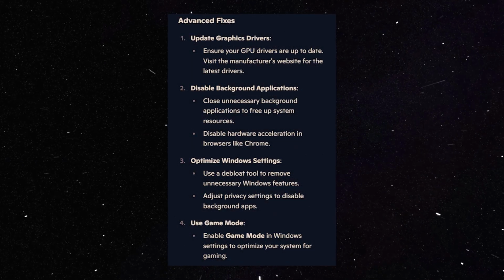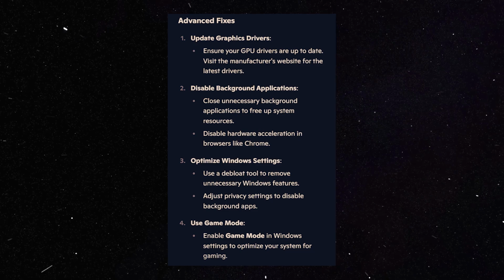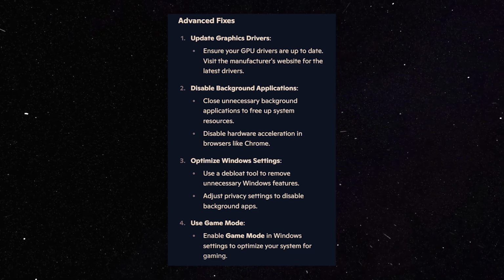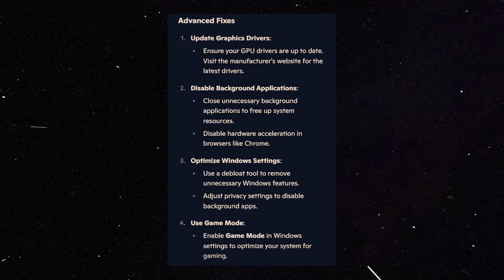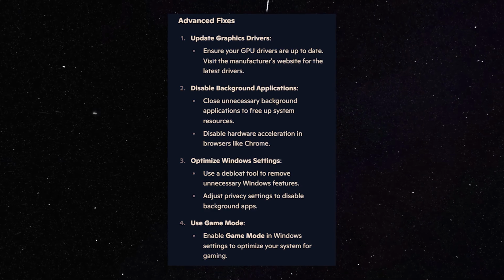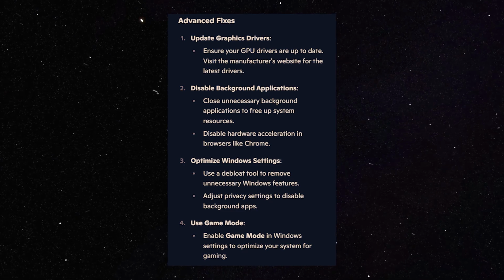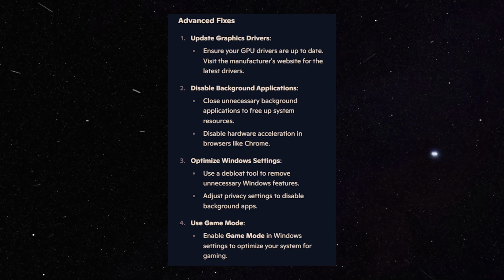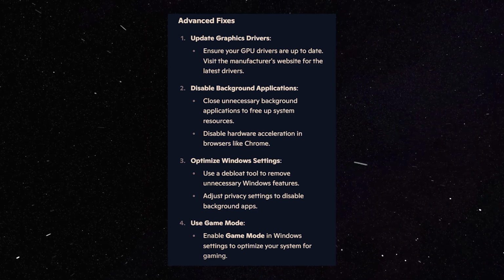How To Fix Lag & Stuttering On Low End Pc In Pubg Pc - 2025 (GUIDE)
How To Fix Lag & Stuttering On Low End Pc In Pubg Pc : In this video, we’ll show you how to fix lag and stuttering in PUBG PC on a low-end PC. Follow our easy tips and tricks to optimize your settings, improve performance, and enjoy a smoother gaming experience. Get ready to play PUBG without the frustration of lag—watch the full guide now!